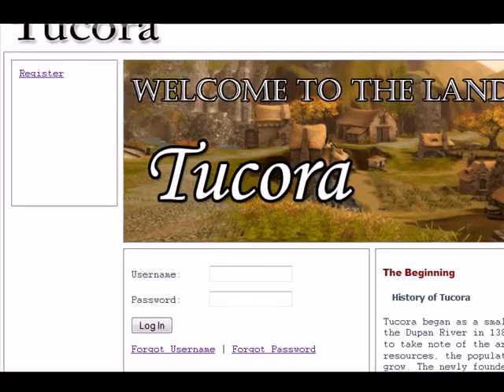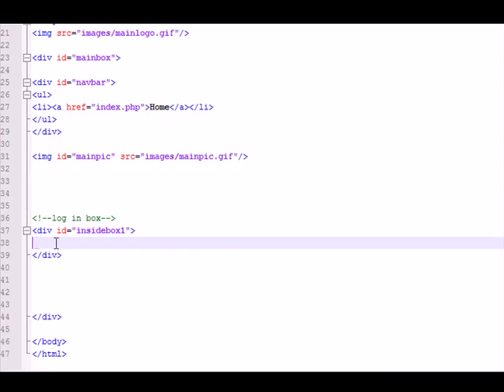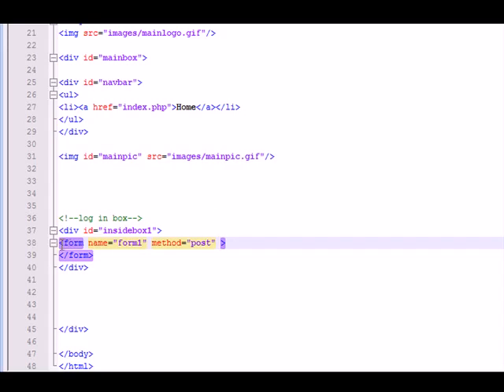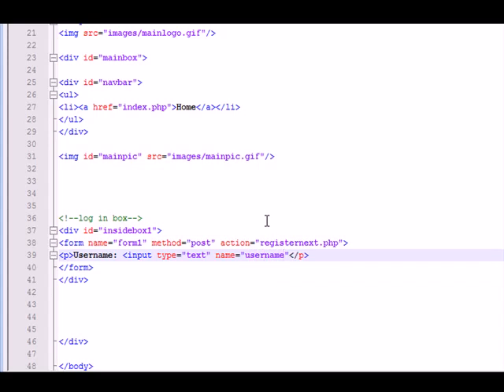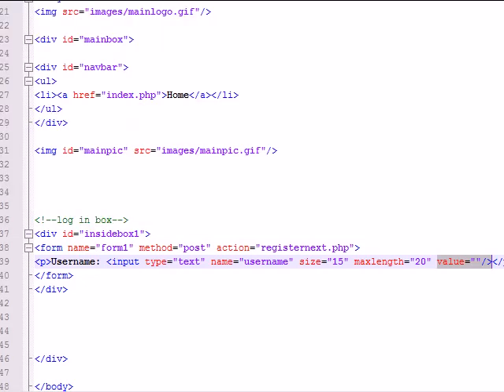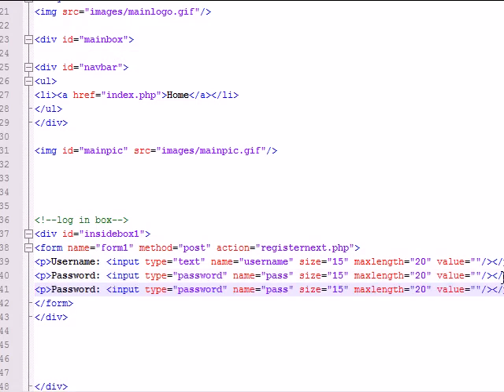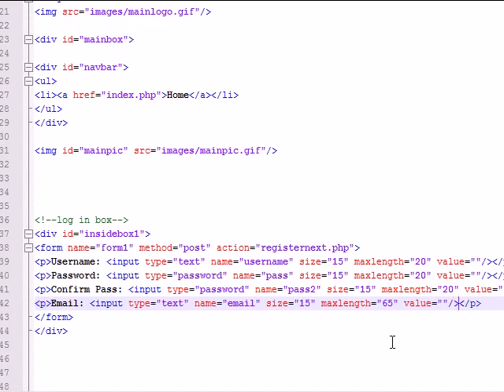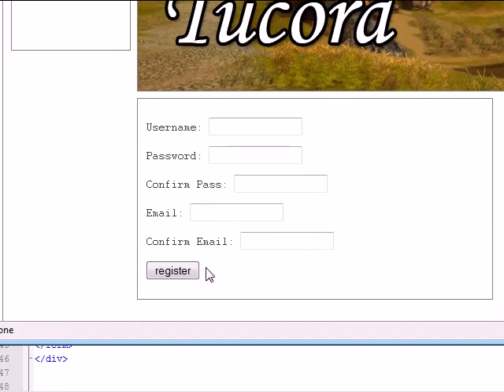PHP Tutorial – 27 – Creating a Computer Game